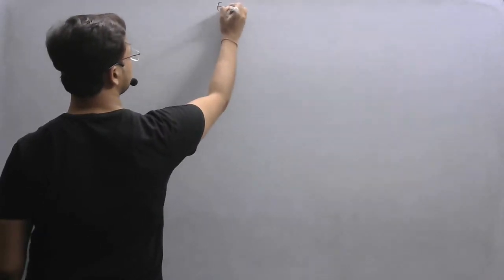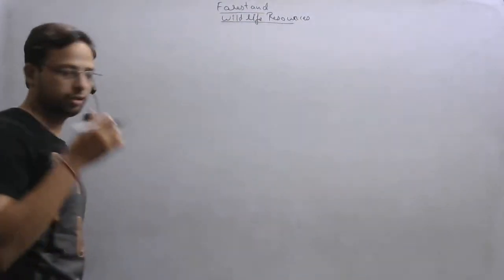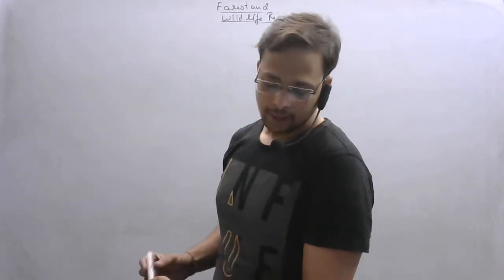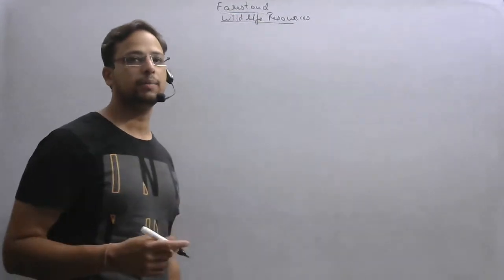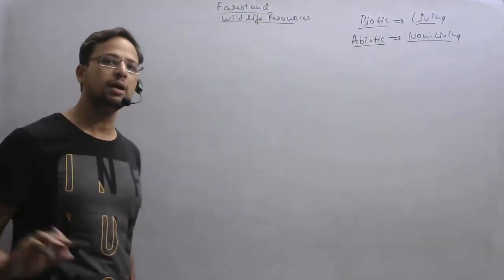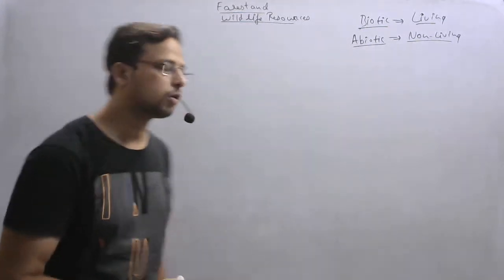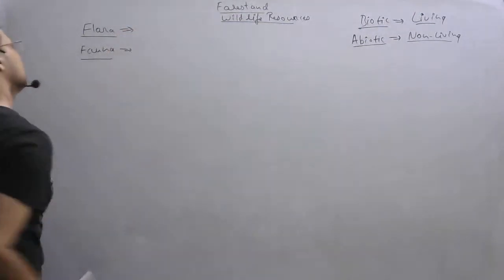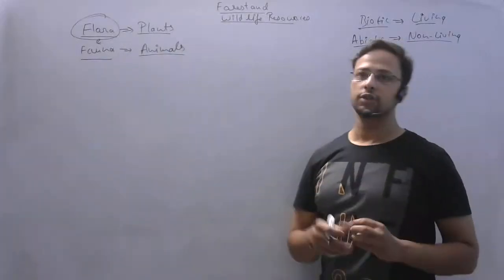Class 10| Forest and Wild life resources| REVISION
In this video we have disciussed about the forest and wild life, meaning of flora and Fauna